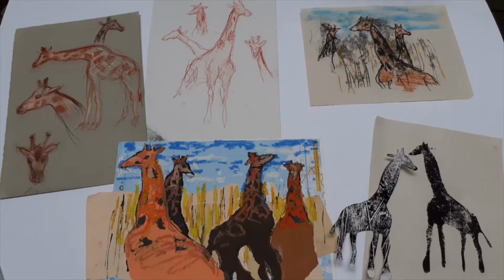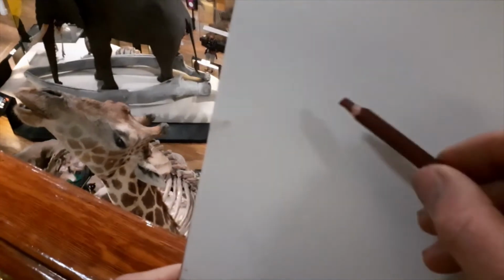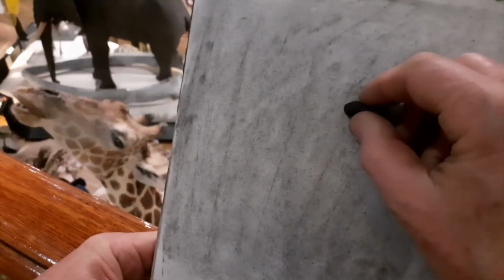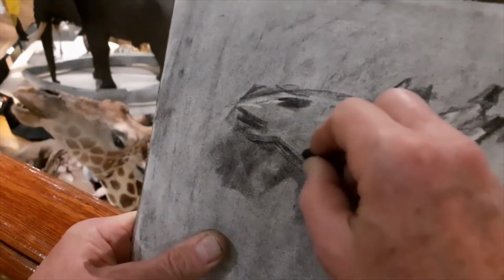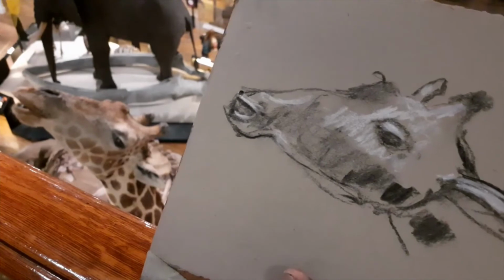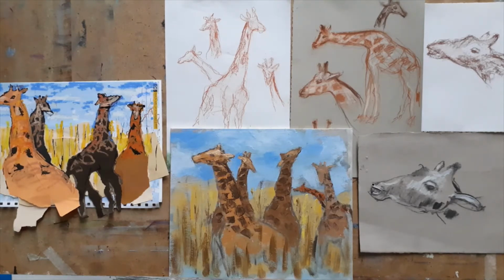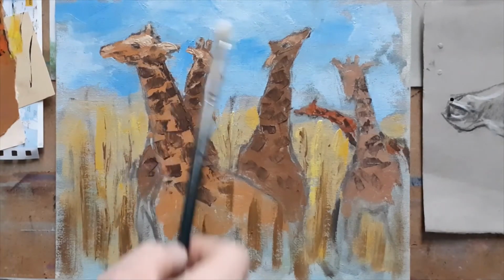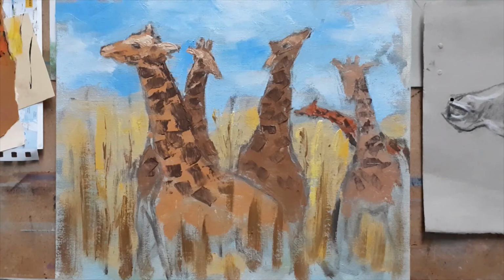ANIMALSINART FIVE - Final Emphasis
For further information on how to receive one-to-one guidance and feedback on these projects as well as an email brief which explores art historical images related to theme and also receive handouts and reference material - contact Damian Callan on or visit his